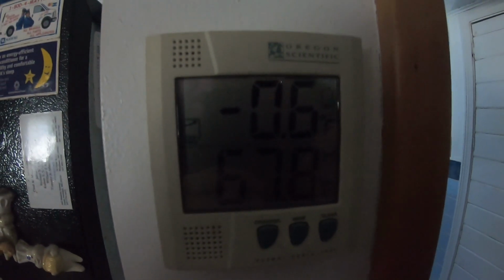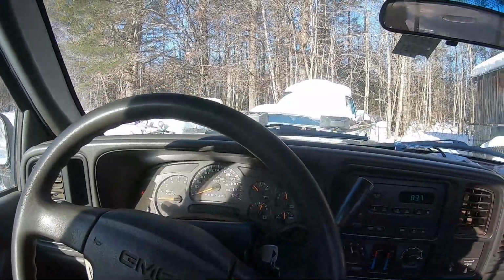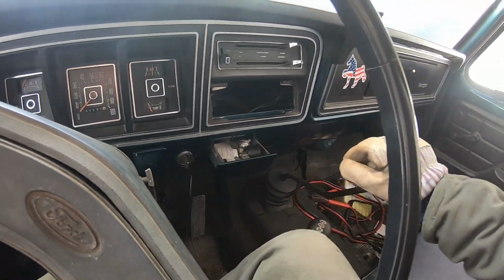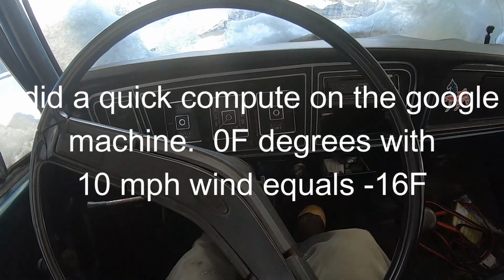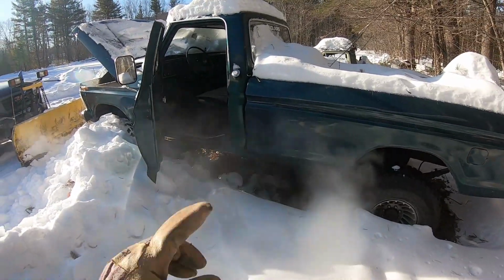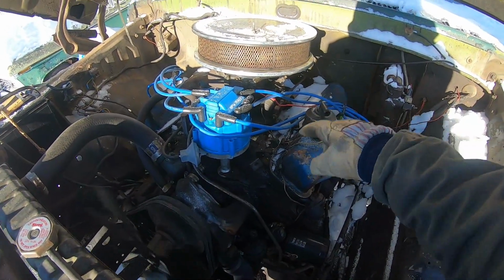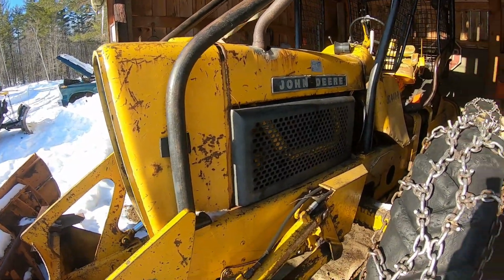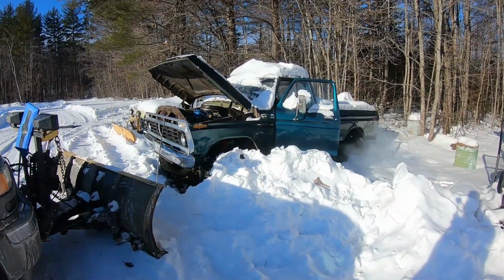0 DEGREE COLD START (-16 wind chill) 1973 ford f250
it was about 0 degrees with a -16 wind chill so i decided to go try to fire up the ol ford.